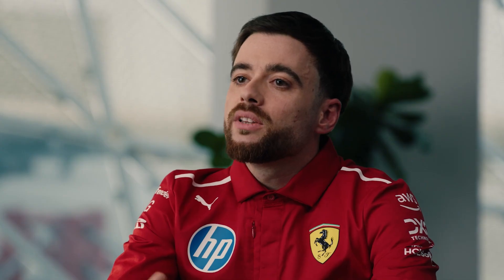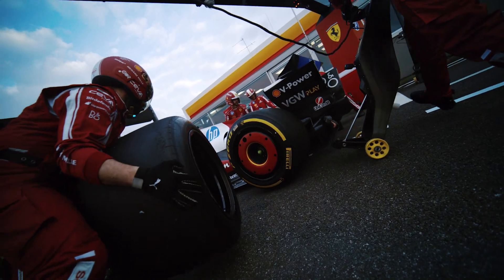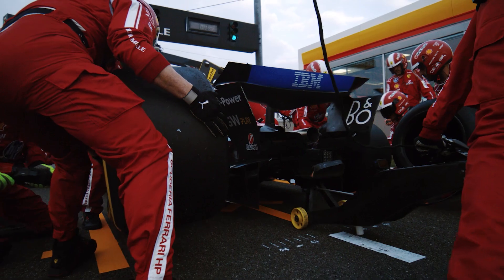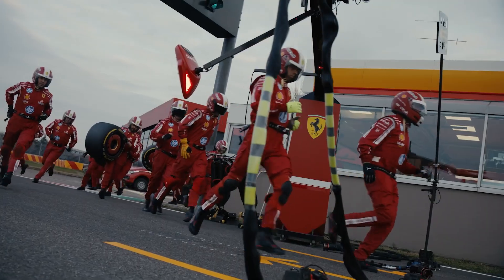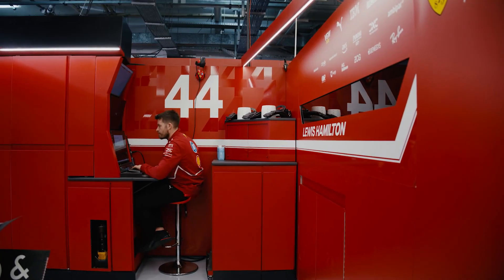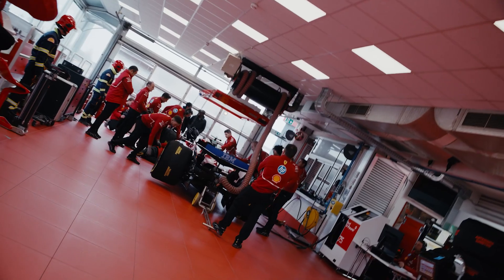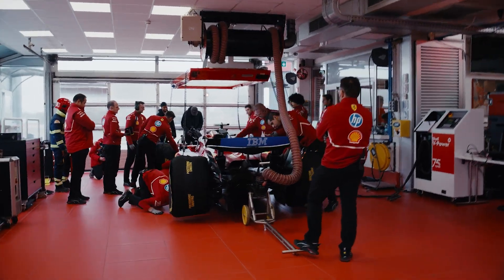How AWS machine learning supports Scuderia Ferrari HP pit stops | Amazon Web Services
In Formula 1, a tenth of a second can mean the difference between making the podium or missing out on championship points. One of the most crucial strategic elements of a race is the pit stop. Together with AWS, Scuderia Ferrari HP is using machine learning to revolutionize Formula 1 pit stop analysis. Learn how the transformation to an ML-powered automated system allows track operations engineers to synchronize the data up to 80% faster than manual methods.

Why AWS?